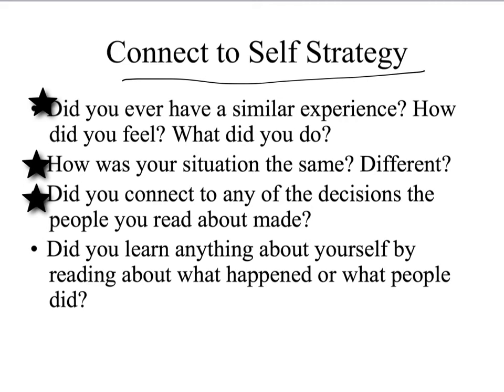lesson 2 final